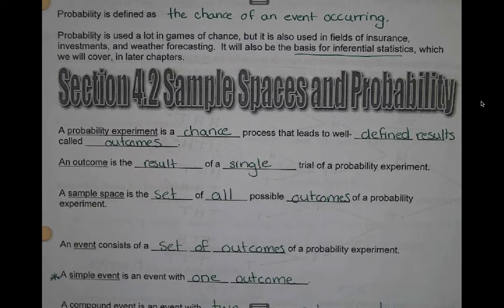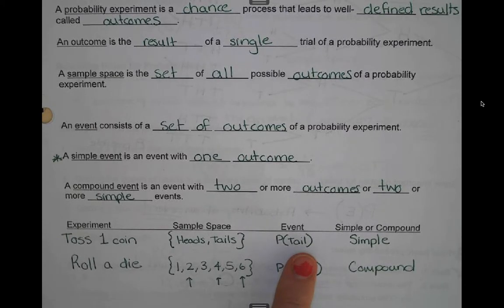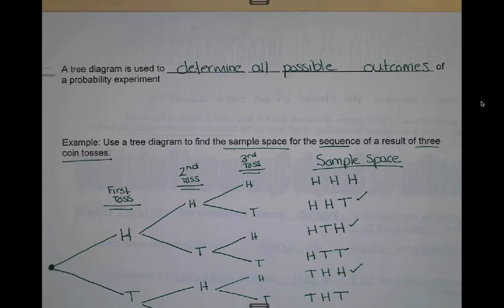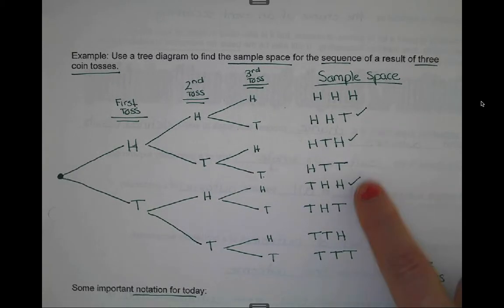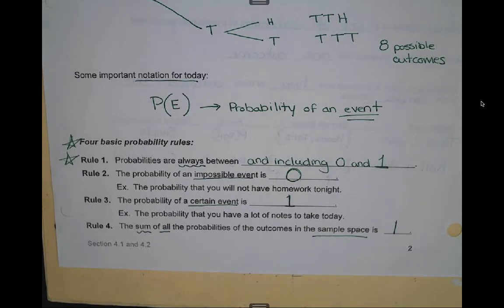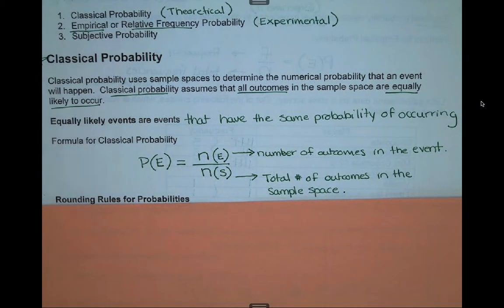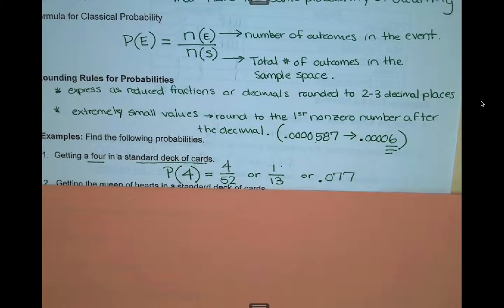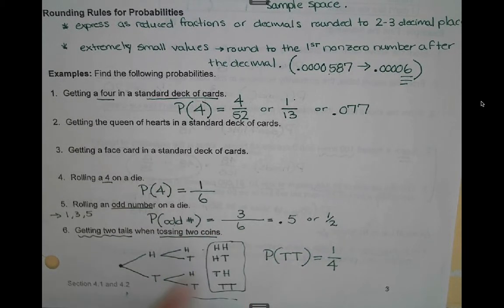4 1 4 2 video notes part 1 11 min